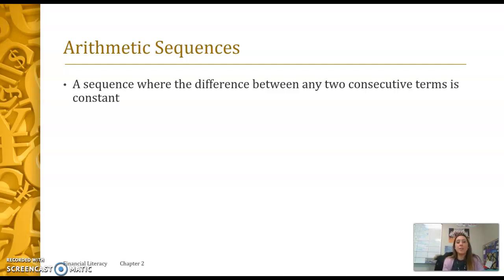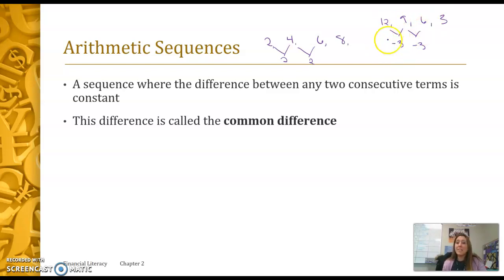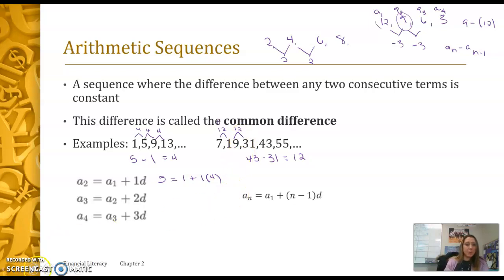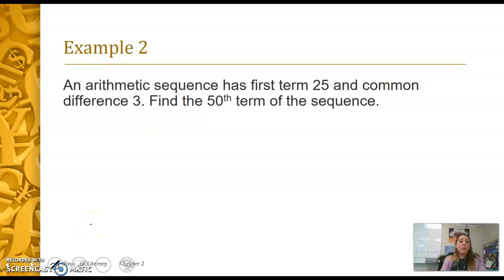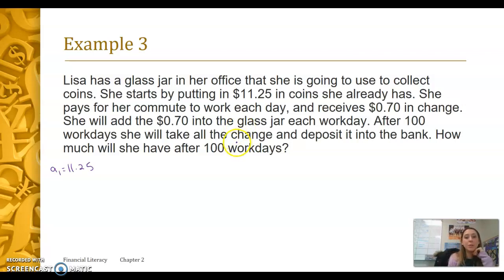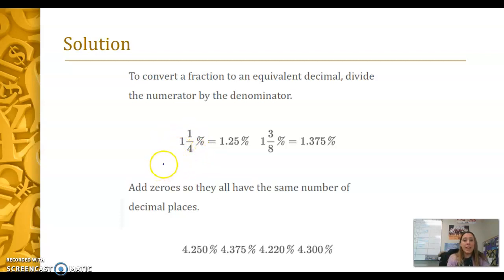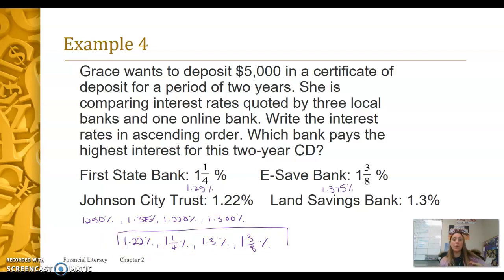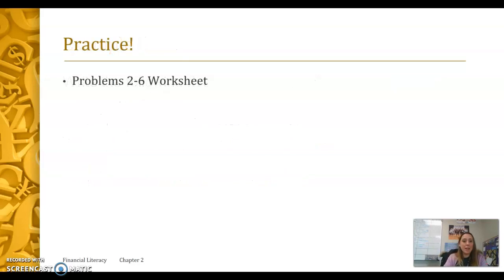Arithmetic Sequences and comparing numbers.